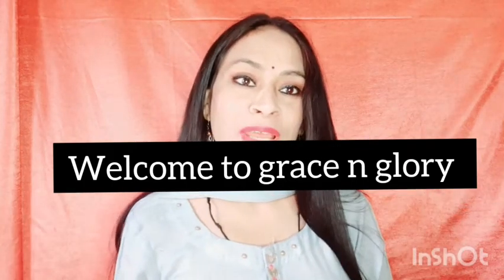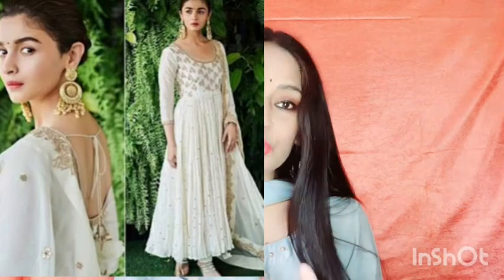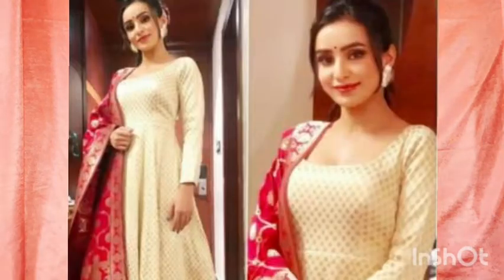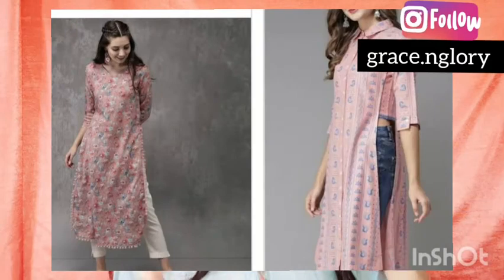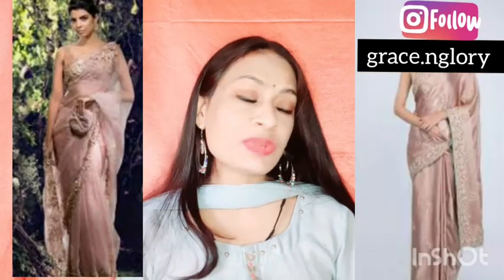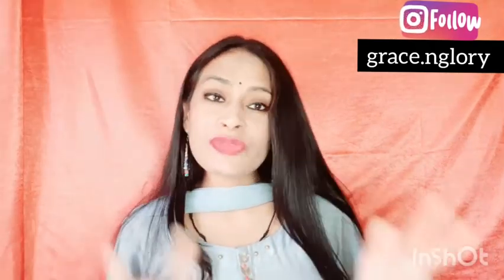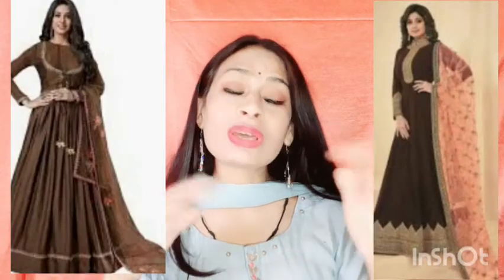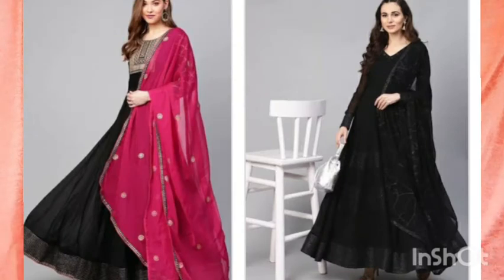Top 7 nuteral shades which gives u a rich n royal look